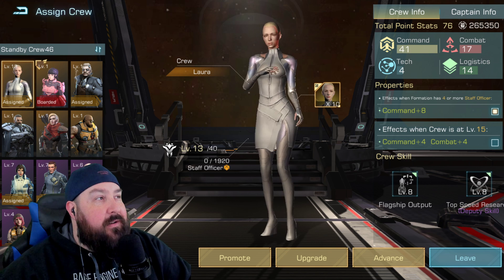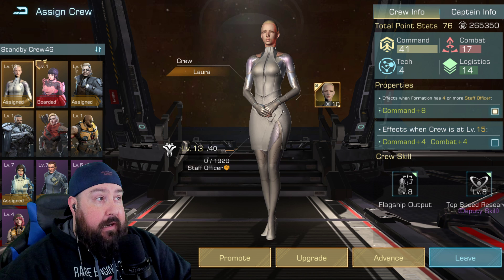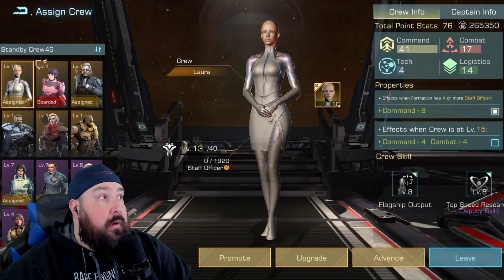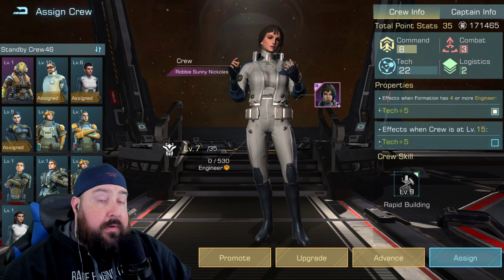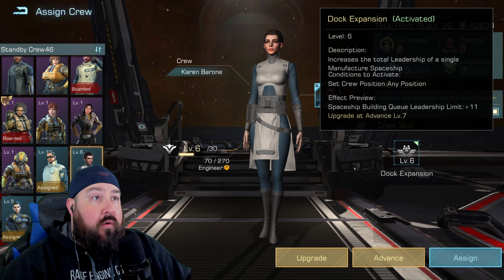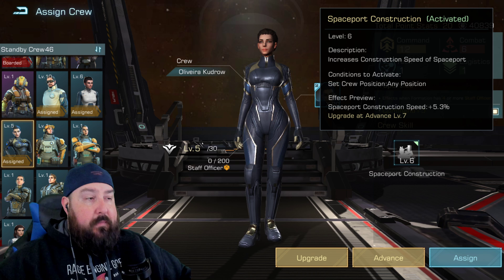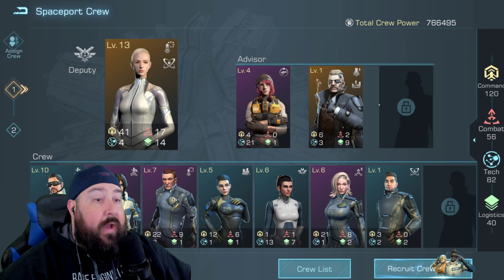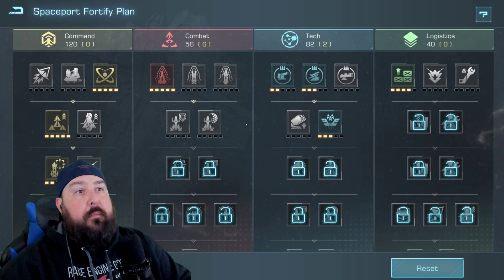BEST 6 CREW MEMBERS FOR ACCOUNT GROWTH IN INFINITE GALAXY!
In this video, we go over the best 6 crew members to have on your spaceport formation for account growth, and we go over the stats you need to work on to make sure you maximize your growth ability!

Infinite Galaxy is heating up! PvP, Territory building, PvE alliance events, Flagship WARFARE! Come join us in Nebula 12, we have been having a blast!

BEST DEVICE TO PLAY ROK (OR ANY OTHER GAME ON):